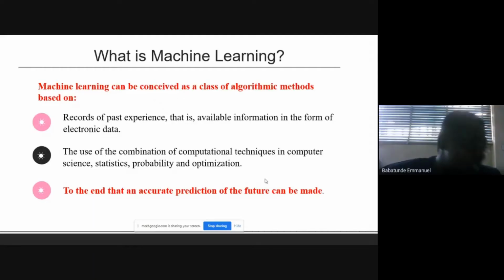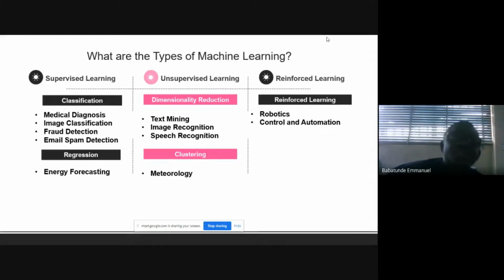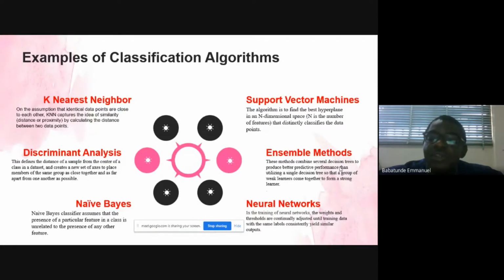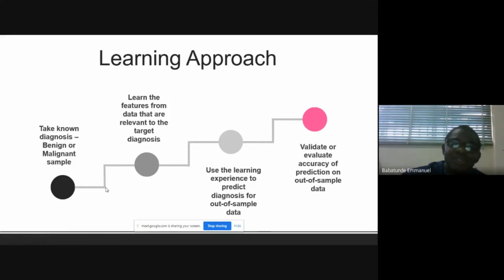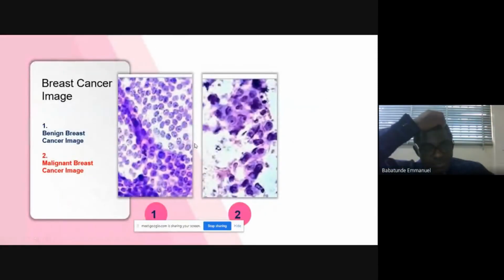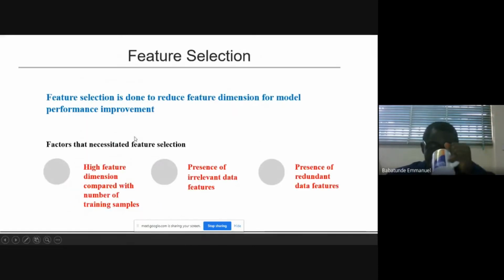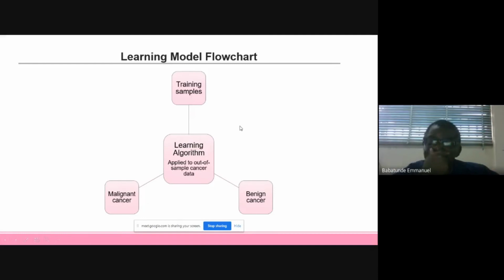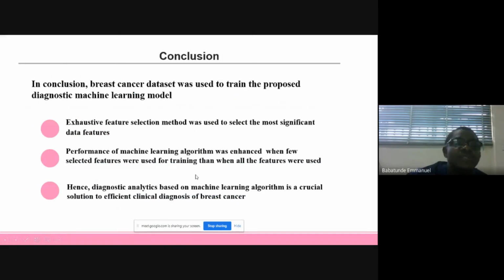32nd Webinar of ROWS-2020 by PROF. BABATUNDE S EMMANUEL, Ahmadu Bello University, Nigeria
Resource Person : PROF. BABATUNDE S EMMANUEL, Department of Electrical and Electronics Engineering, Ahmadu Bello University, Nigeria.

Topic  :  MACHINE LEARNING APPROACH TO DIAGNOSTIC ANALYTICS FOR
CANCER PATIENT DATASETS.
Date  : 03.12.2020